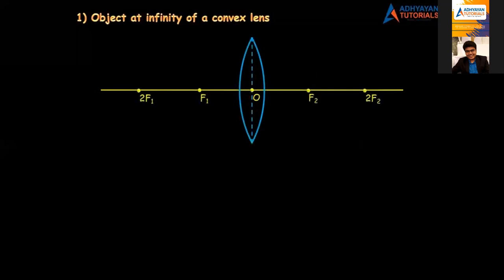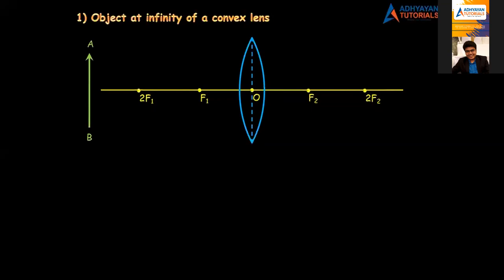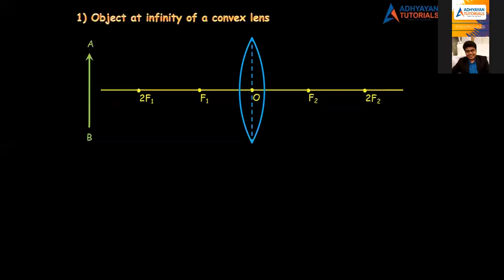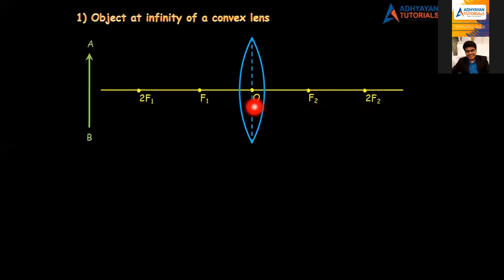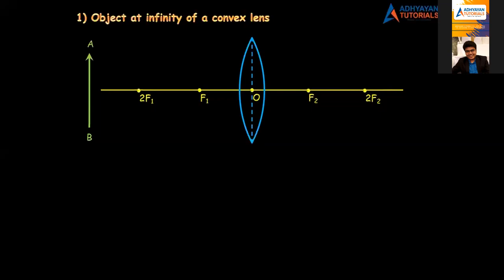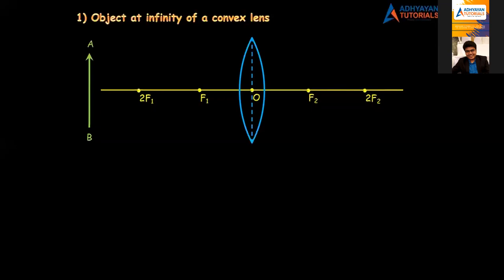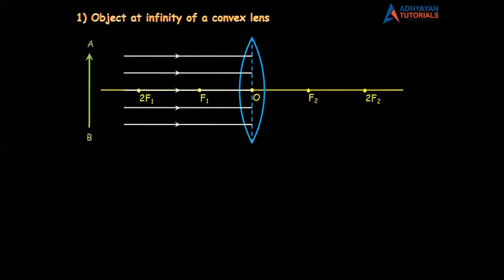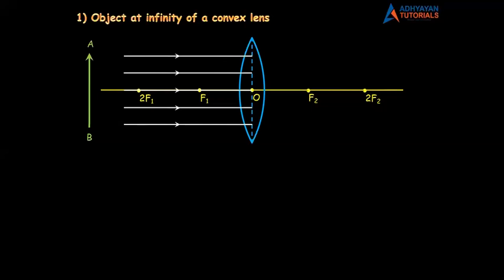LENS LECTURE 3 (PART 1) (06/05/2020)